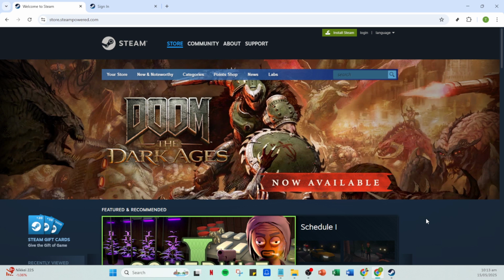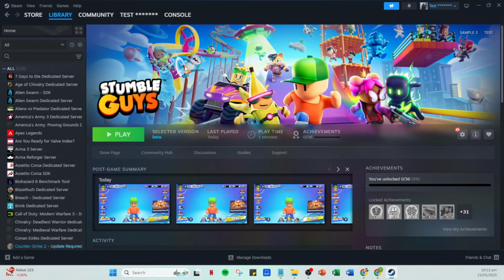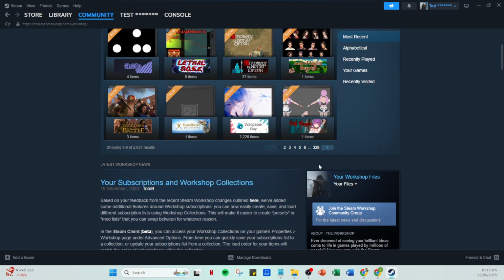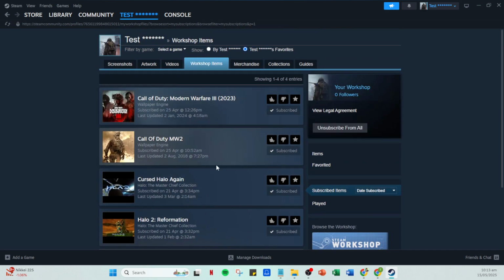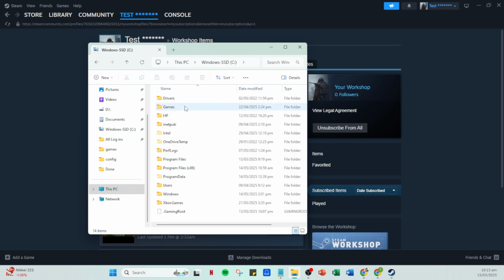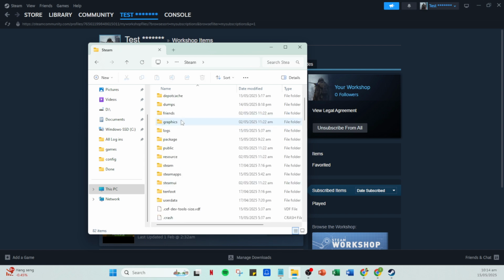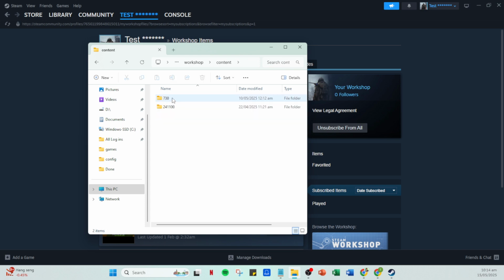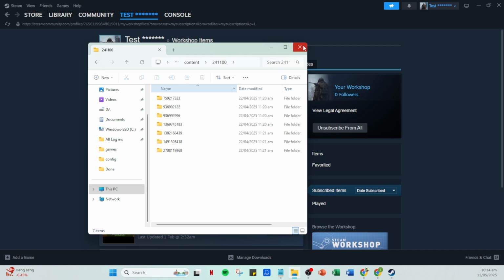Steam Workshop - How to Trace and Find Files [2025 Full Guide]